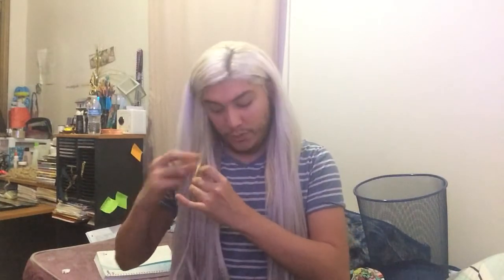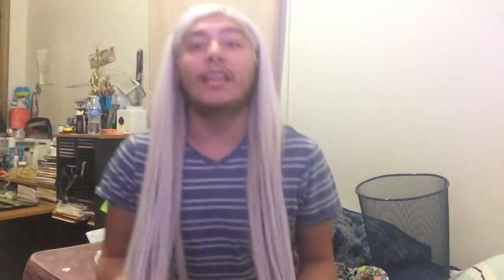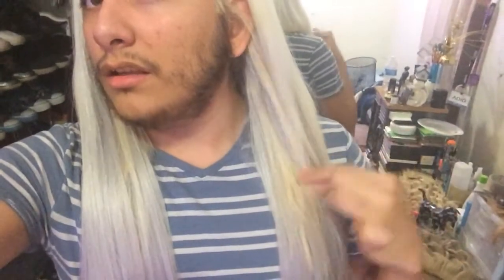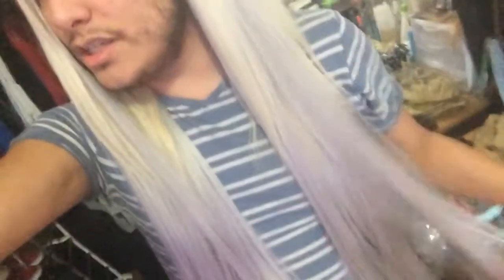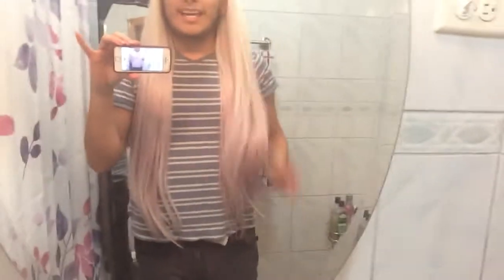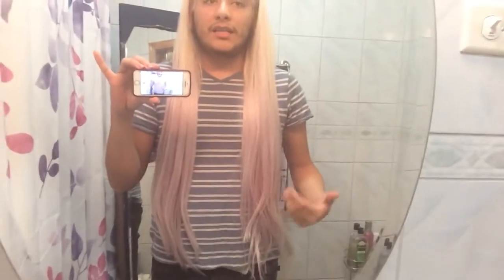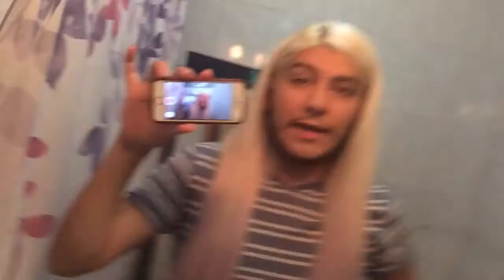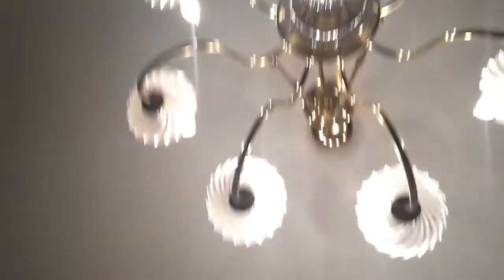Zala "Ice queen platinum blonde" hair extensions follow up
Watch my last video (part 1)
-the extension color is definitely not what I was expecting and I was appalled that they can say that color is "platinum" when it clearly looks like a gray, and I'm also appalled that the extensions change from gray to lavender/purple depending on the lighting...the length is gorgeous. but the color is definitely not "platinum" blonde